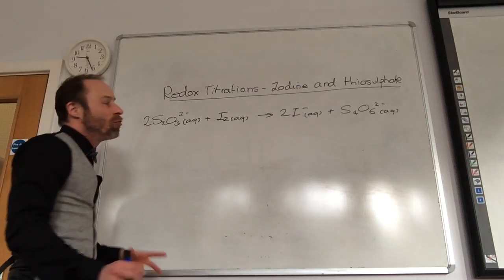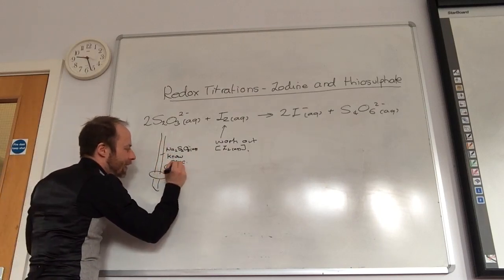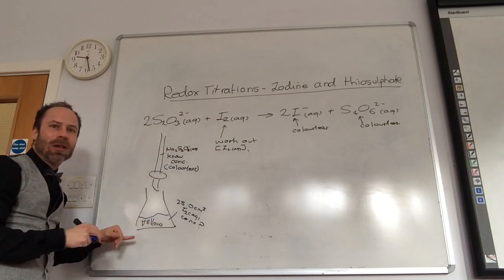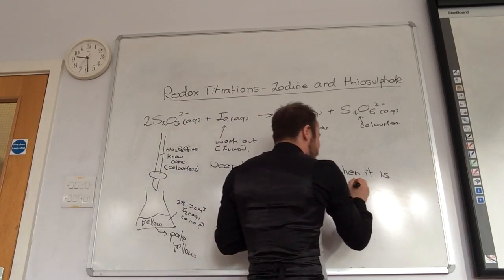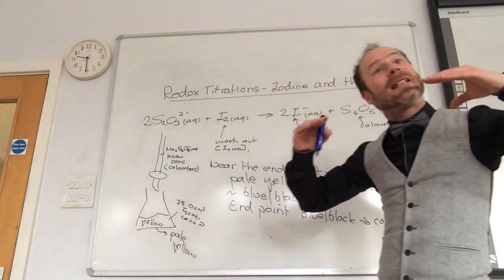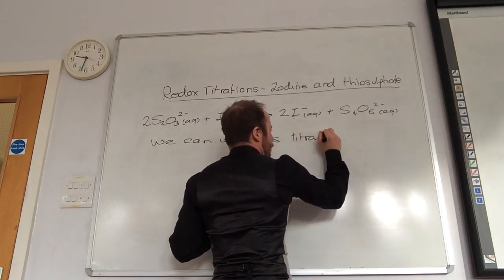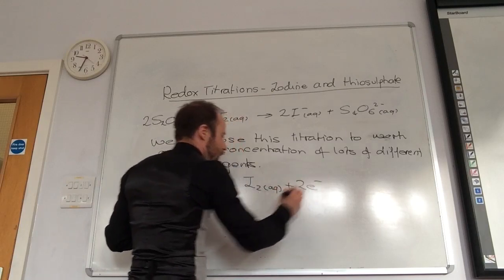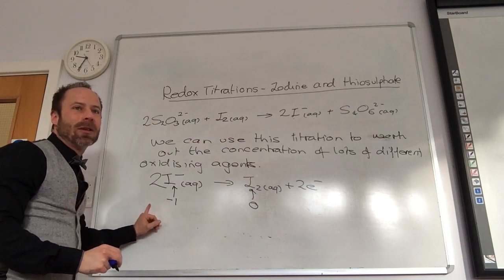Redox titration iodine and thiosulphate from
We go through the basics of the iodine and thiosulphate titration and how it can be used to determined the concentration of oxidising agents.